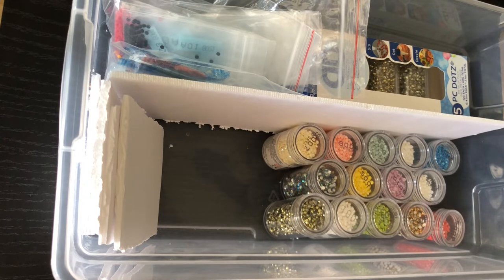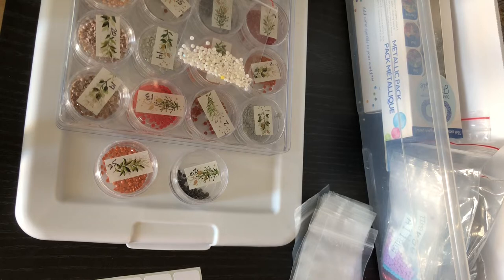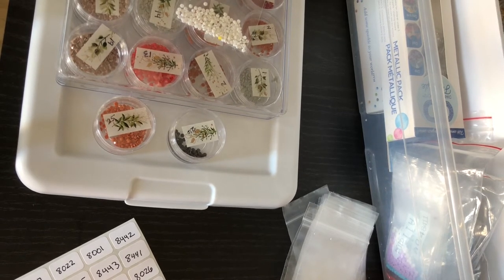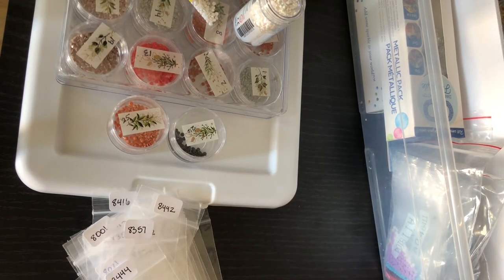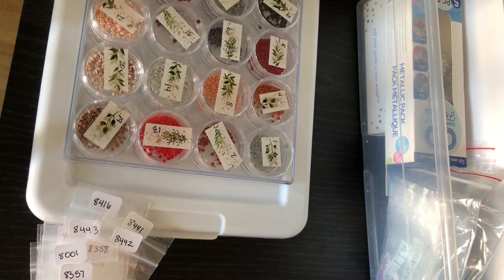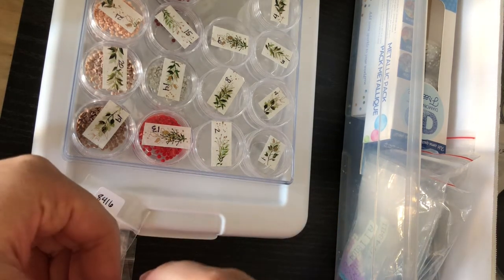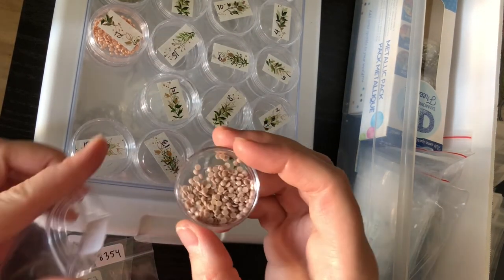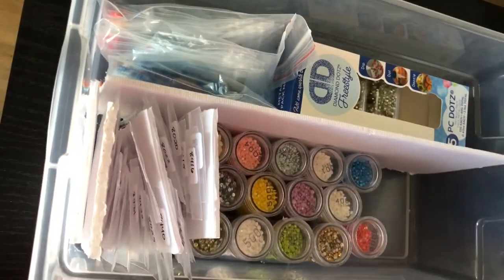Kitting Down - Diamond Dotz at Home - Cozy Llama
Diamond Painting: Cozy Llama - Diamond Dotz at Home

Let me know what I should work on next ✨

🌸Snail Mail: Bethany Kristen / 100 North Grape Street / Box 37/ Medford, OR. 97501

🌸Amazon Wish List